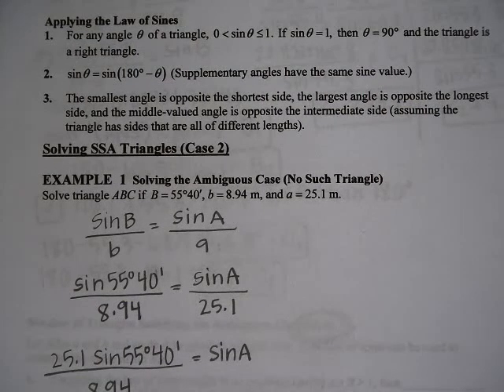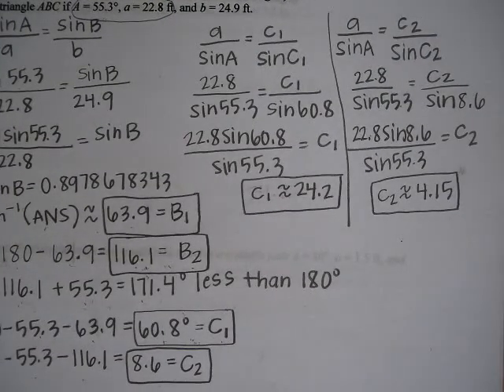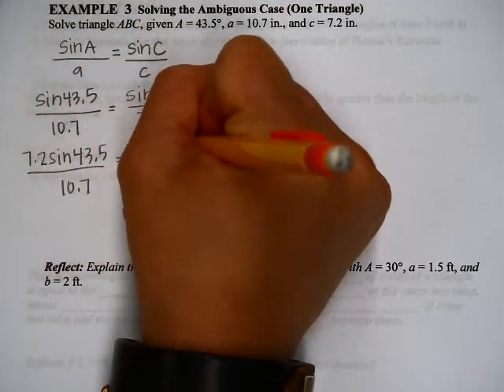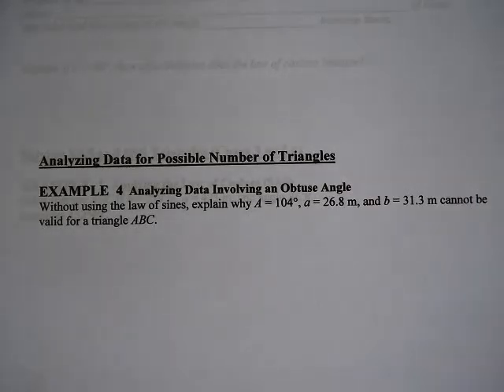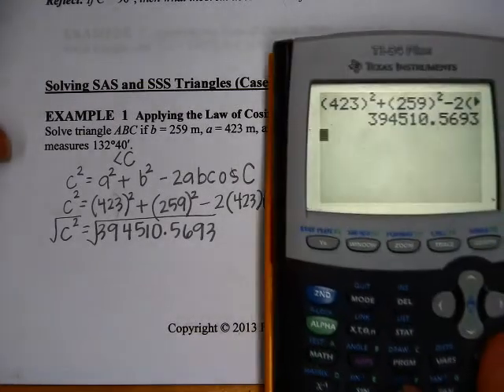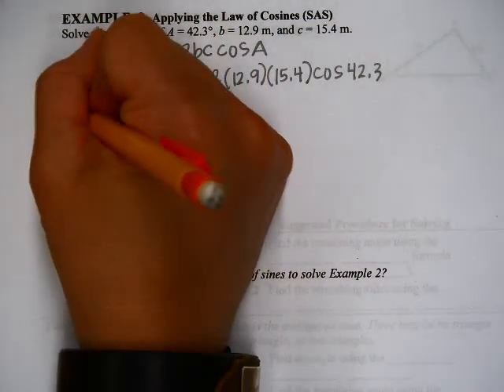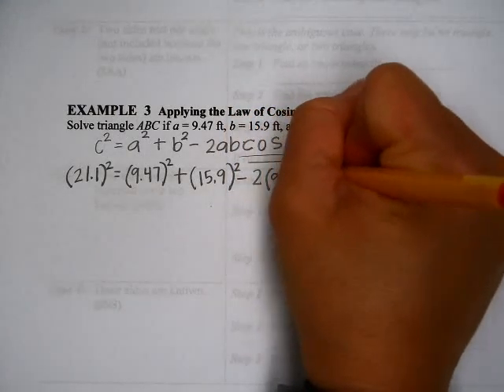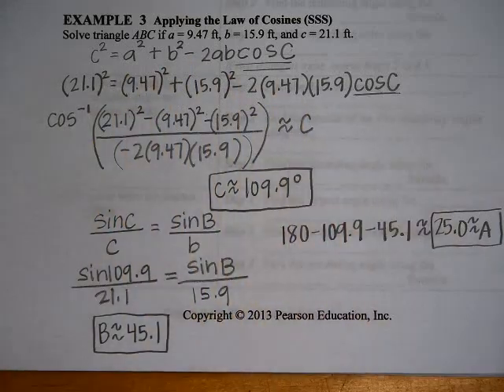Trig 7 2 7 3